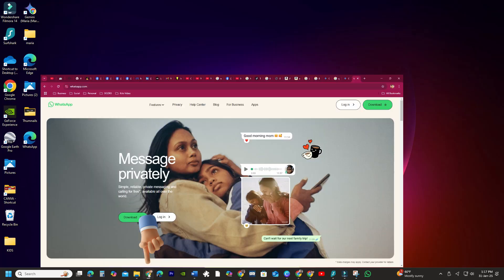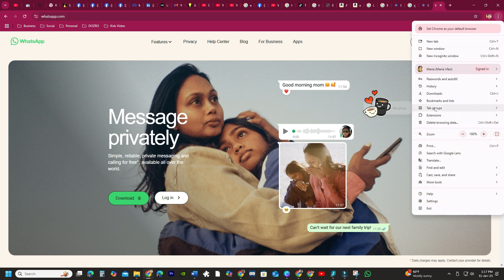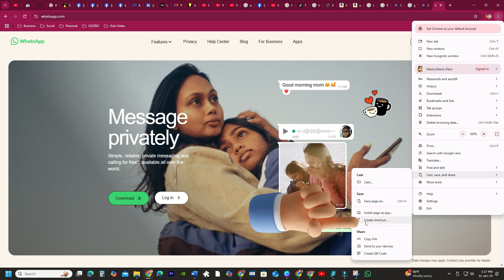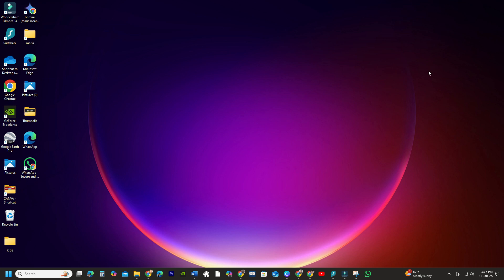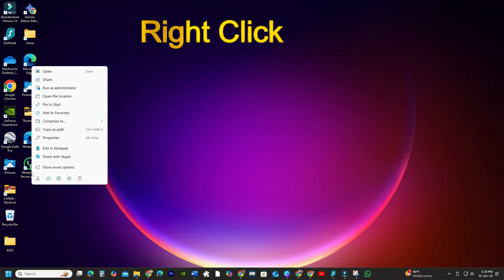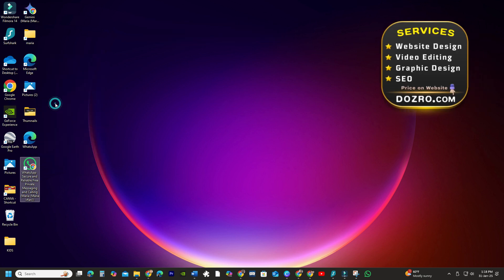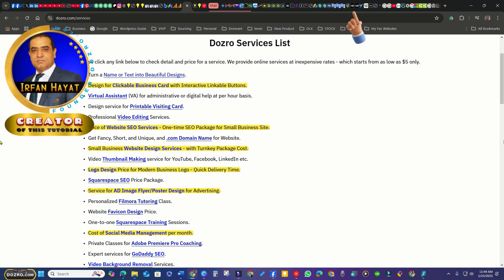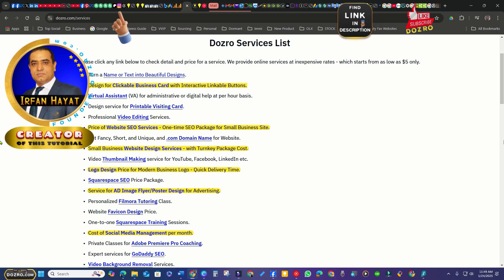How to Add/Pin WhatsApp Link/Icon to Desktop & Taskbar with Google Chrome on Windows Laptop PC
Discover how to pin/put the WhatsApp Web website URL link shortcut to desktop and taskbar toolbar using Google Chrome (and Brave) Browser on Windows 11 & 10 Laptop or desktop PC. Whether you're using Dell, HP, Lenovo, ASUS, Acer, learn how to put website page on PC task bar on the bottom of screen.

⭐ Helpful Resources ⭐